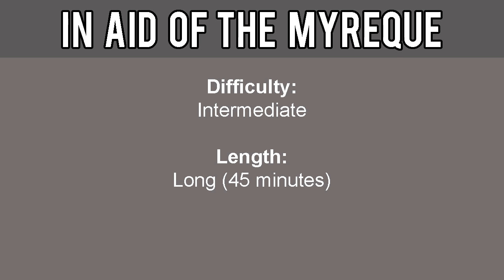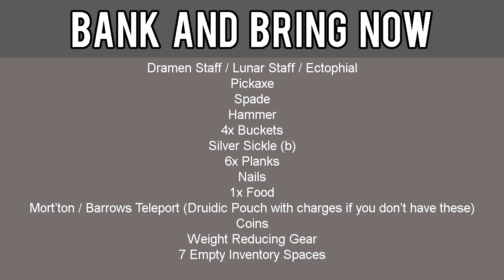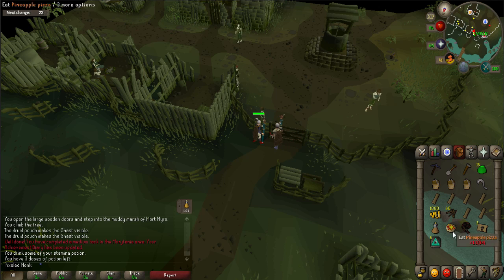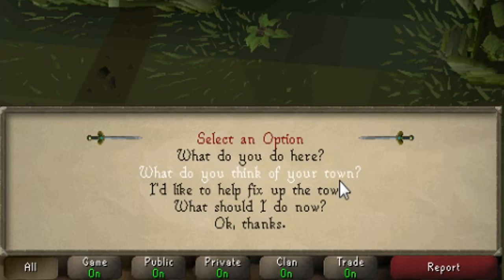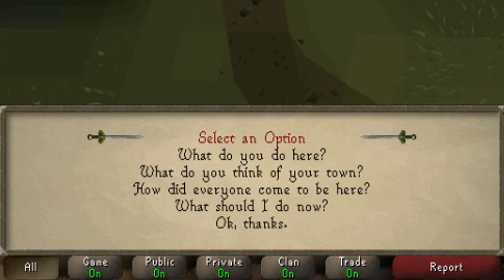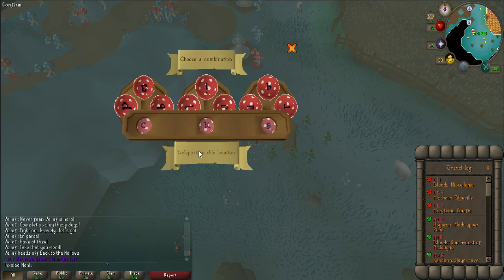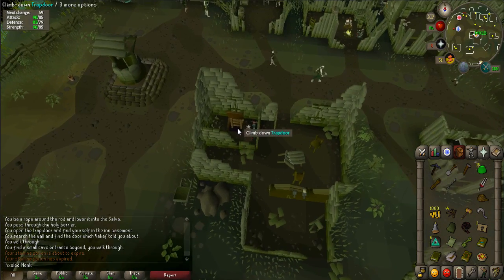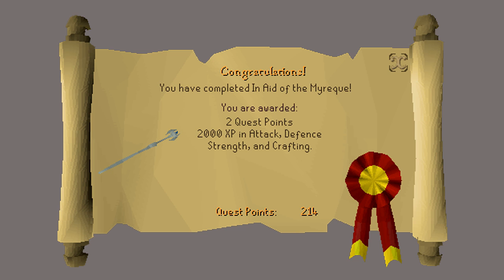[OSRS] In Aid of the Myreque Quest Guide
Welcome to an 2007 Old School RuneScape Quest Guide for In Aid of the Myreque. This guide will help you get through the quest fast and efficiently. Get all the advice and tips you need to finish this quest.